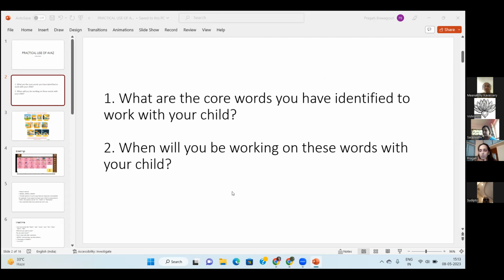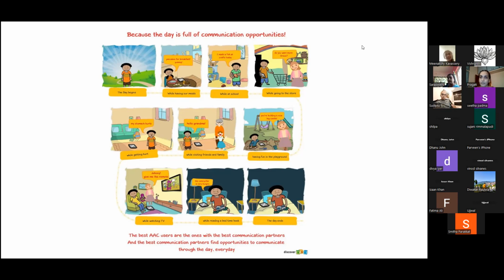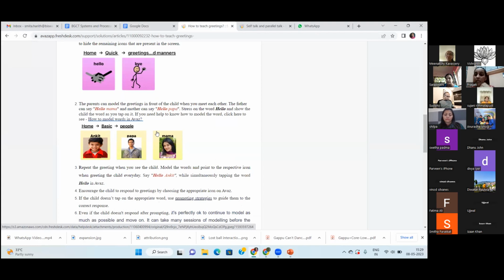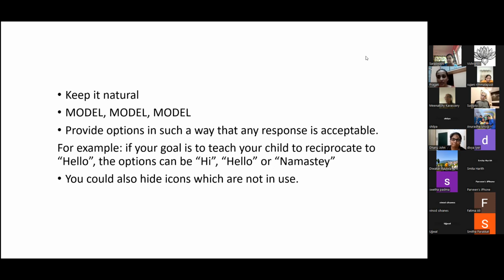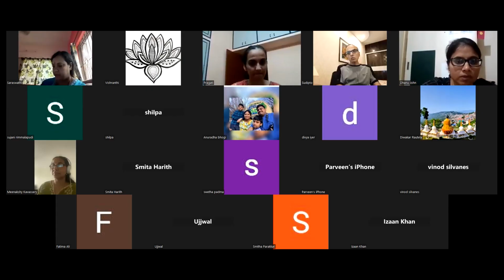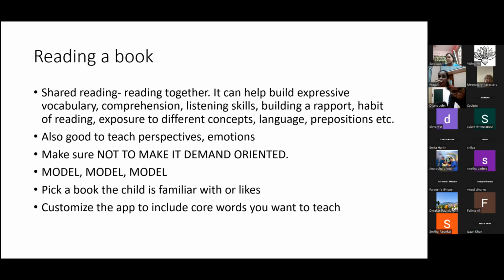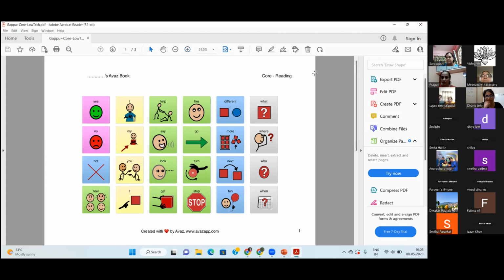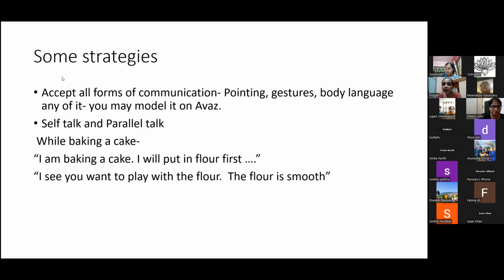Avaz Training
Parent Empowerment Session